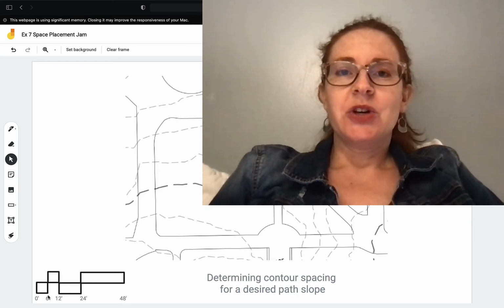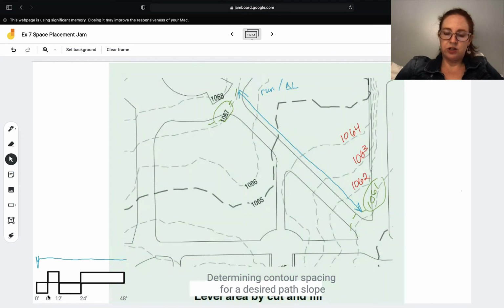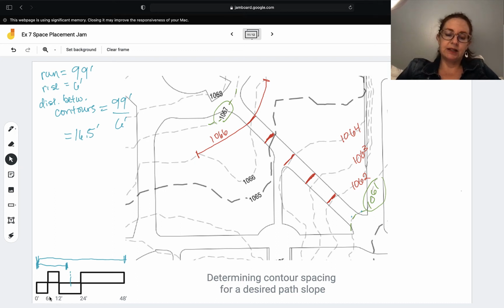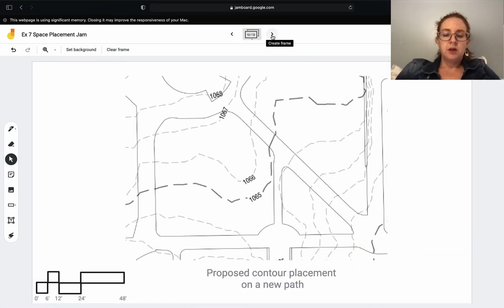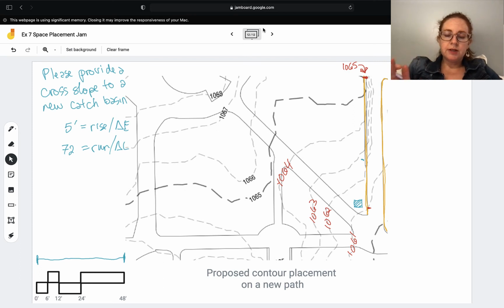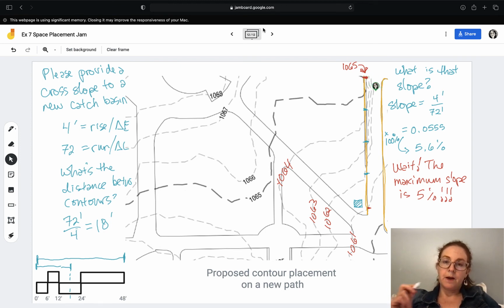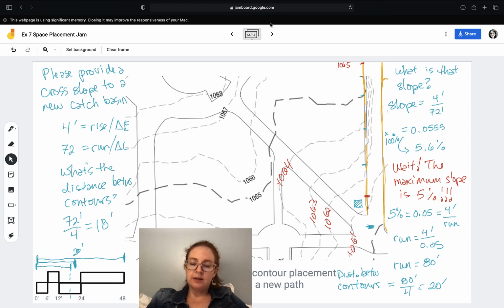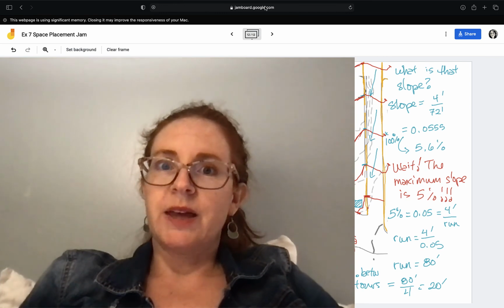Grading Sloped Paths Tutorial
In which you can learn about how to manipulate the contours to create evenly sloped paths.